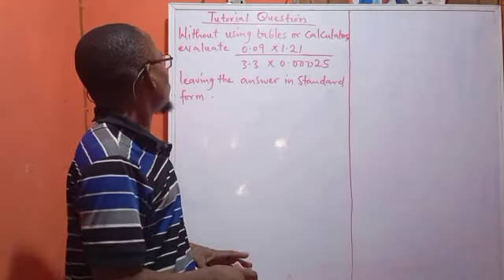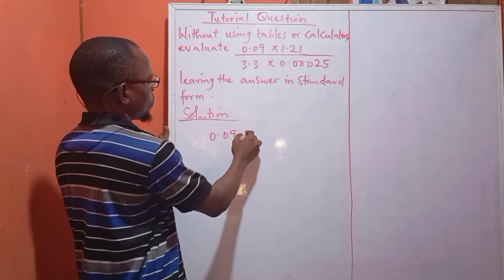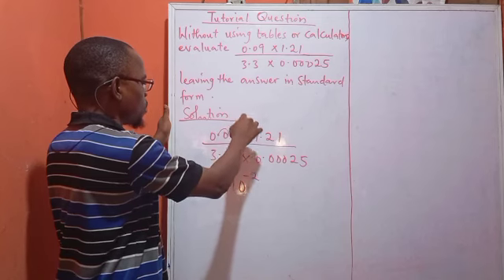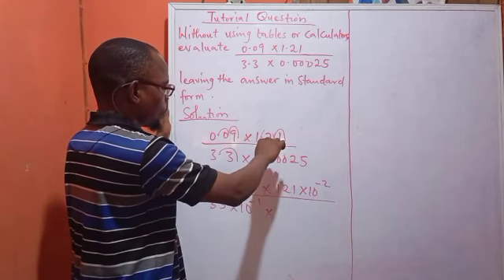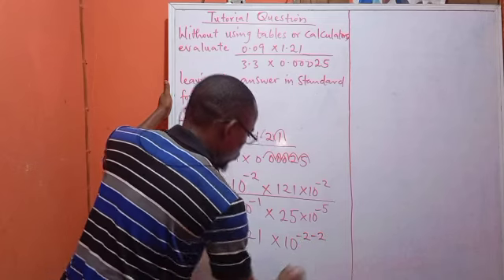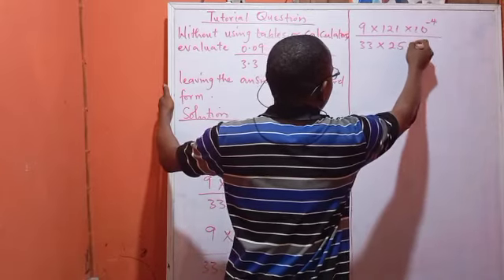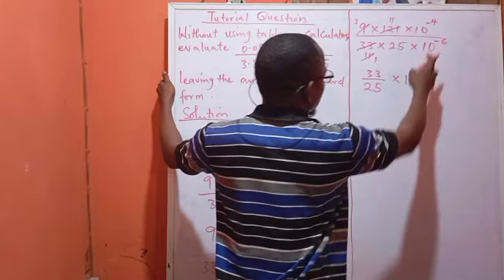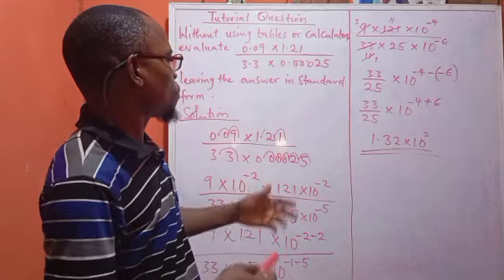Master Standard Form Expressions – Easy Step-by-Step Guide!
Confused about standard form expressions? 🤔 In this video, I’ll show you how to solve standard form expressions in the simplest way possible! Whether you're dealing with linear equations, quadratic equations, or polynomials, this tutorial will make standard form easy to understand and solve!

Perfect for high school and college students

Great for competitive exams (SAT, ACT, JEE, etc.)

Clear explanations with practical examples

💬 Got questions or want to request a topic for the next video?